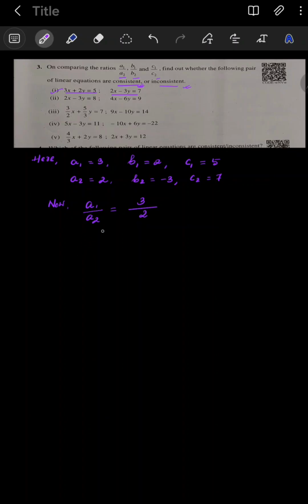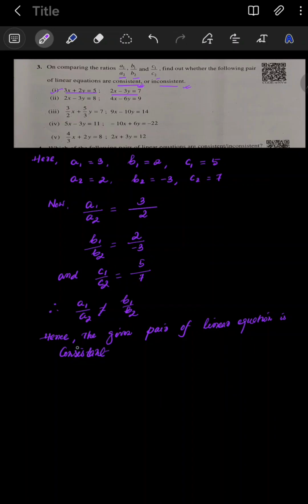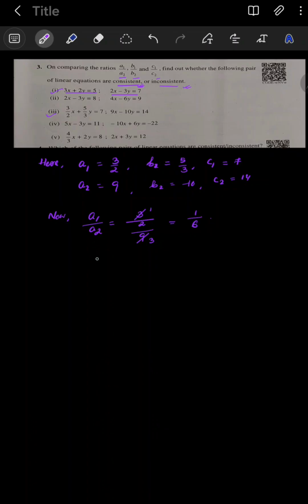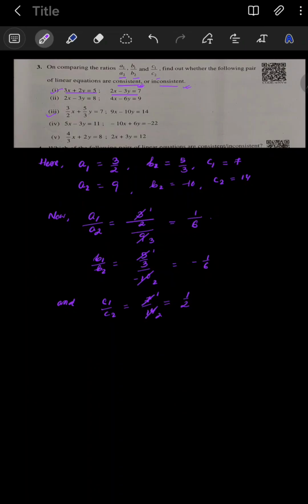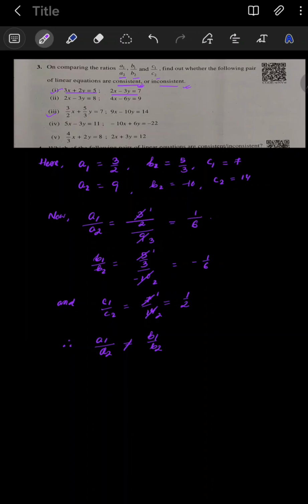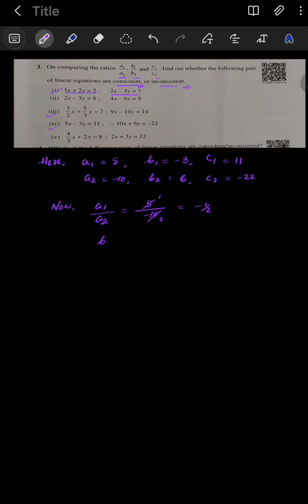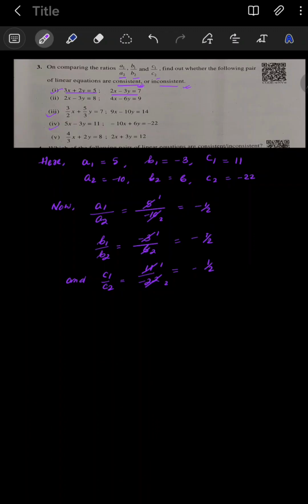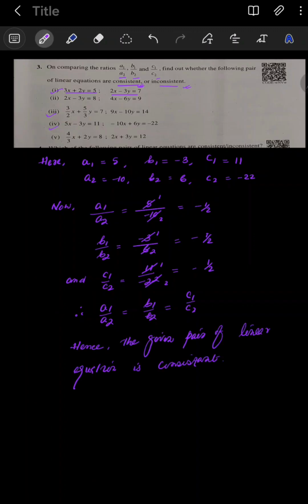Class 10 mathematics chapter 3 / consistent and inconsistent pair of linear equation/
mbose
class 10
mathematics
chapter 3
class 10 mathematics
meghalaya
meghalaya board